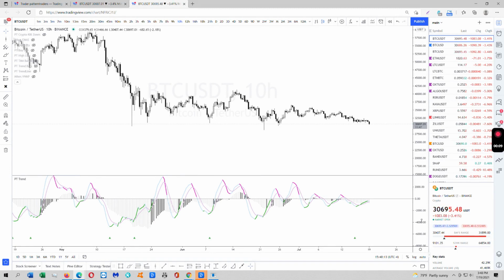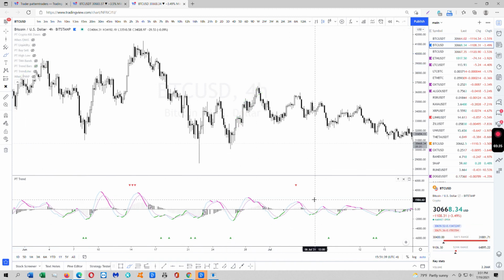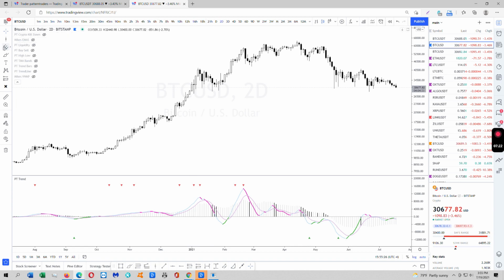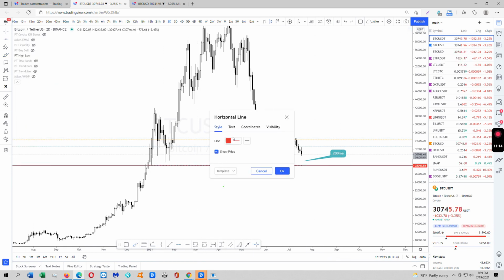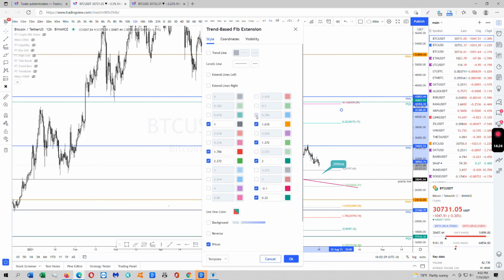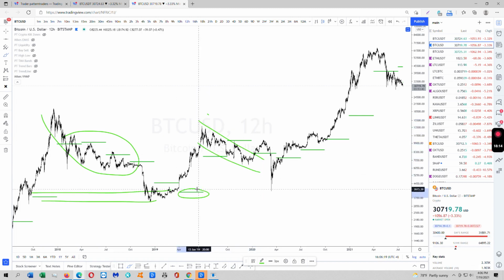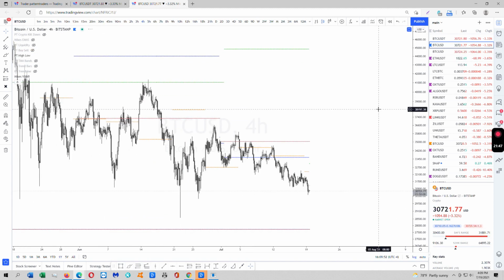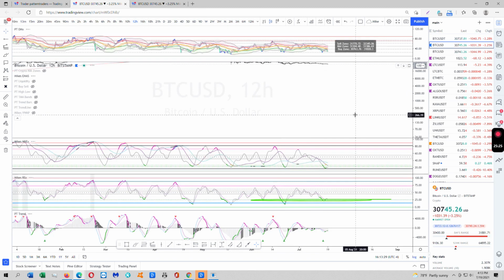$BTC Update + New Trend Indicator